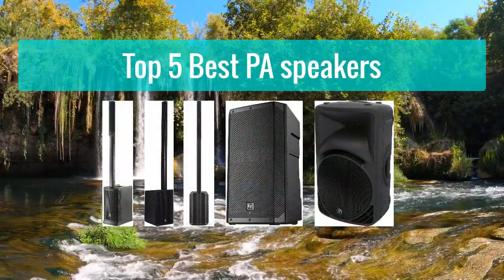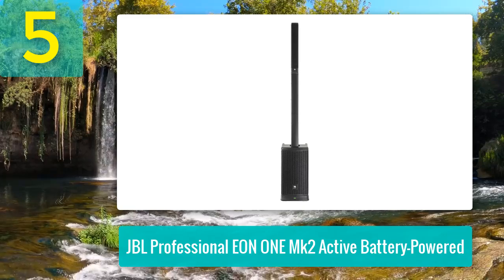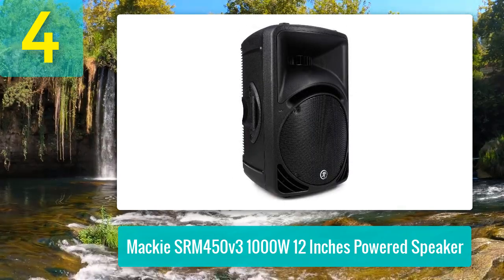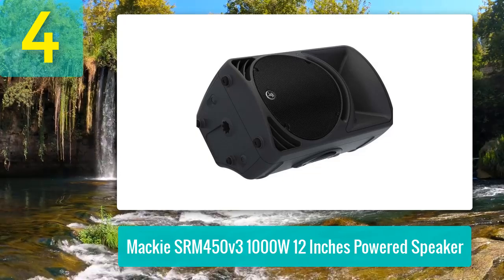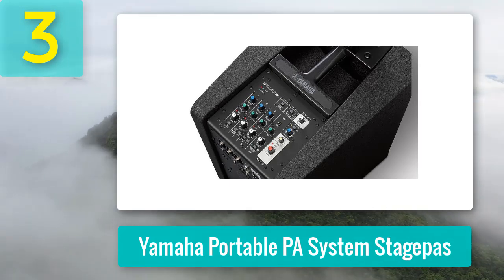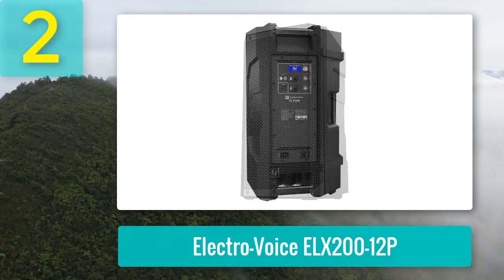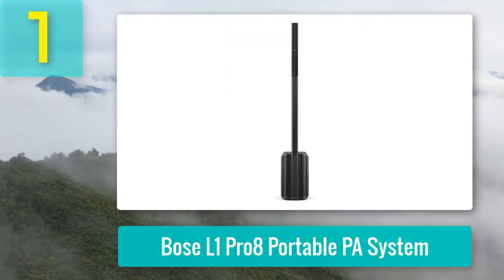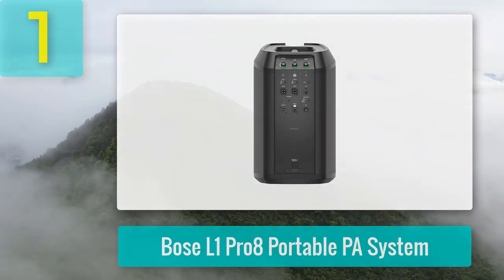Best PA speakers 2025 - Top 5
Top 5 Best PA speakers 2025

Things that we mentioned in this video:
1. Bose L1 Pro8 Portable PA System
2. Electro-Voice ELX200-12P
3. Yamaha Portable PA System Stagepas
4. Mackie SRM450v3 1000 Watts 12 Inches Powered Speaker
5. JBL Professional EON One Mk2 Active Battery-Powered